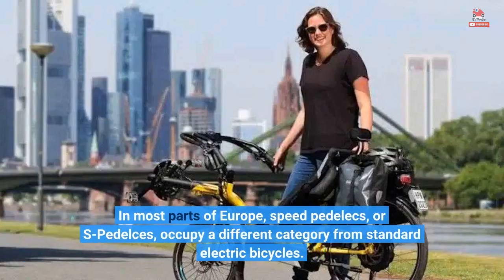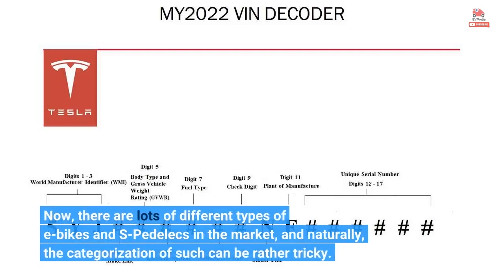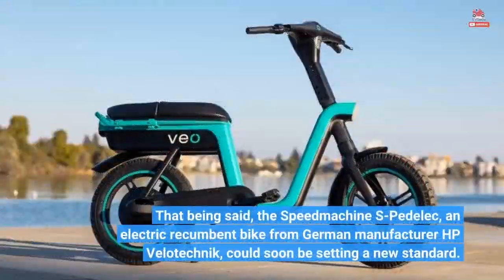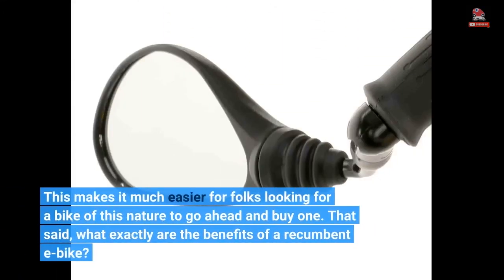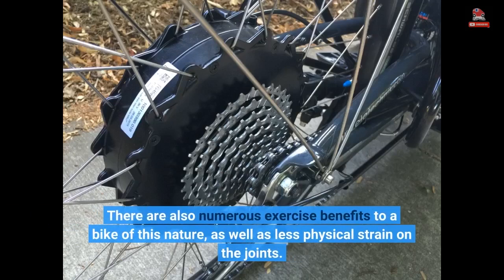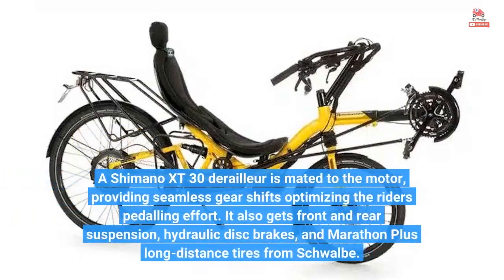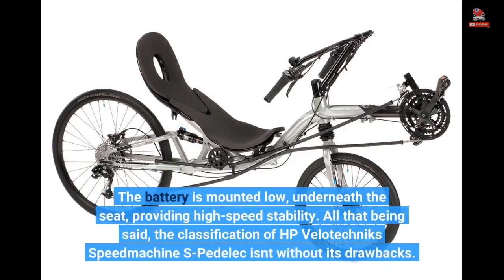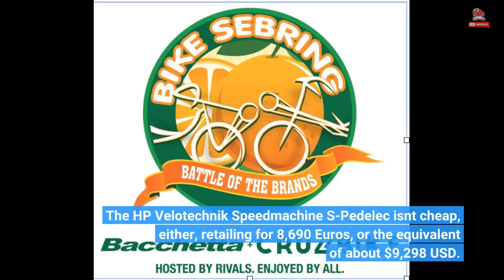HP Velotechnik's Speedmachine S-Pedelec Receives EU Type Approval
In most parts of Europe, speed pedelecs, or S-Pedelces, occupy a different category from standard electric bicycles. Typically, S-Pedelecs are capable of much higher speeds—above the 25 kilometer-per-hour limit of e-bikes, and are therefore categorized as mopeds. As such, these bikes must be registered, insured, and operated with the appropriate license.  Now, there are lots of different types of e-bikes and S-Pedelecs in the market, and naturally, the categorization of such can be rather tricky. Such is the case with recumbent models, wherein individual bikes would have to undergo an evaluation process prior to being categorized, therefore complicating and lengthening...